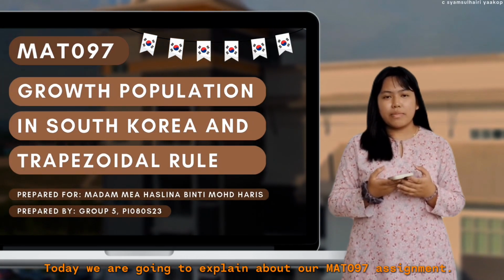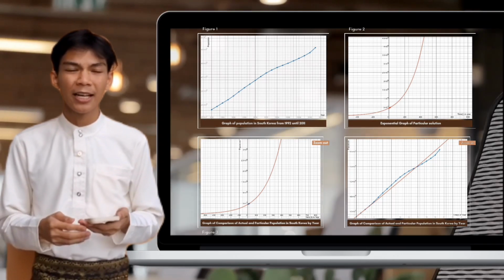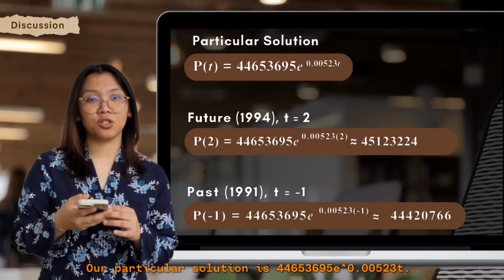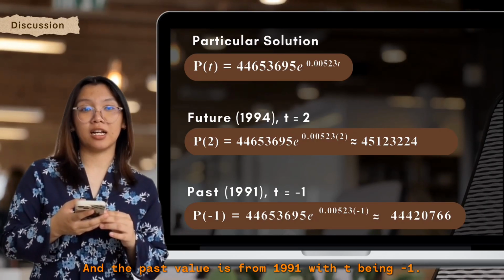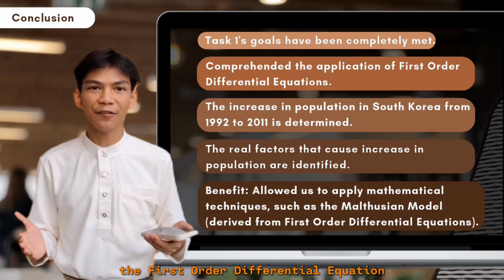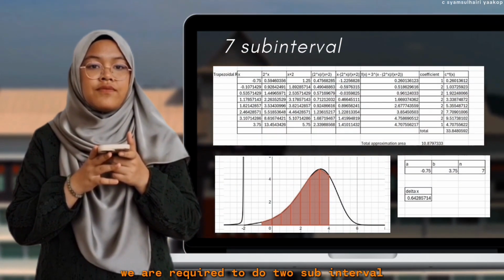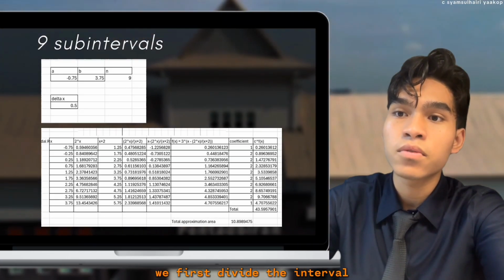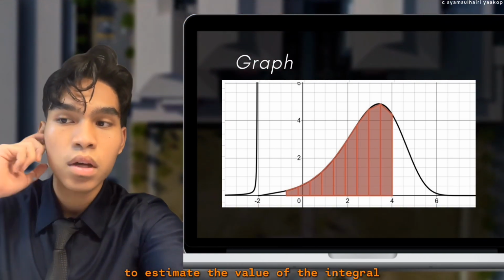GROWTH POPULATION OF SOUTH KOREA & TRAPEZOIDAL RULE (MAT097 ASSIGNMENT)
MAT097 GROUP PROJECT ASSIGNMENT
PREPARED FOR: MADAM MEA HASLINA
PREPARED BY: PI080S23 GROUP 5

Background Video Credited To